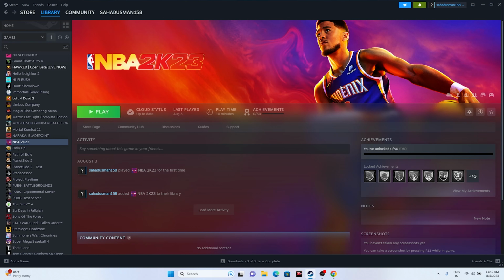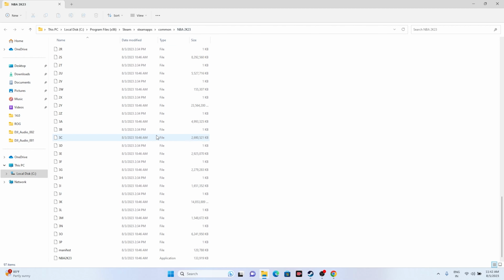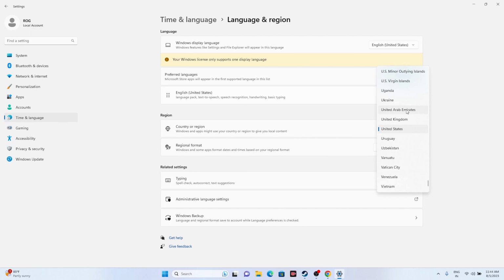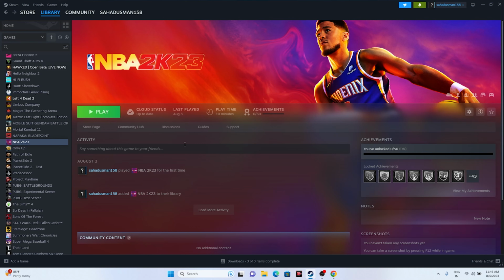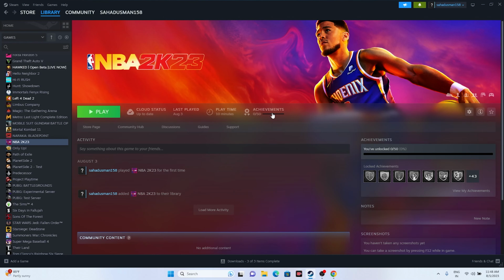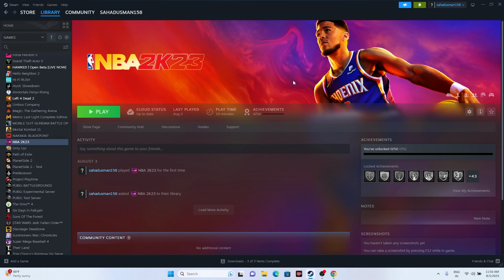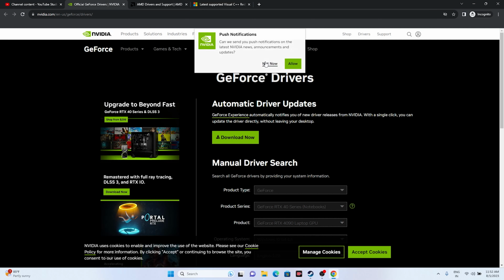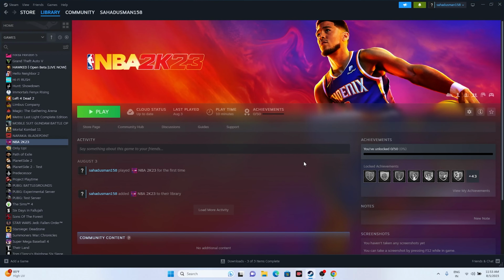How to Fix NBA 2K23 Crashing or Not Launching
In this video, We will show guide you How to Fix NBA 2K23 Crashing or Not Launching.

CHAPTERS IN THIS  VIDEO :
0:00-INTRO
0:33-DO A SIMPLE RESTART
1:21-VERIFY INTEGRITY OF GAME FILES
2:10-LAUNCH THE GAME FROM INSTALATION FOLDER
2:51-RUN THE GAME AS ADMINISTRATOR
3:24-RUN THE GAME IN COMPATIBILTY MODE
4:04-SET TIME,TIME ZONE CORRECT
4:44-LAUNCH THE GAME AND PRESS ALT AND TAB FROM KEYBOARD
5:09-UNPLUG ALL USB DEVICES
5:50-PERFORM A CLEANBOOT
6:22-DISABLE THE STEAM OVERLAY
6:46-TYPE THESE COMMANDS IN LAUNCH OPTIONS AND DLAUNCH THE GAME
7:51-CLOSE UNECESSARY TASK FROM TASK MANAGER
8:48-RUN THE GAME ON DEDICATED GRAPHICS CARD
10:01-INCREASE VRAM
11:14-UPDATE WINDOWS
11:39-UPDATE GRAPHICS CARD
12:35-INSTALL VISUAL C++
13:08-UNINSTALL AND REINSTALL THE GAME
13:24-CONCLUSION

How to Fix NBA 2K23 Stuck on loading Screen